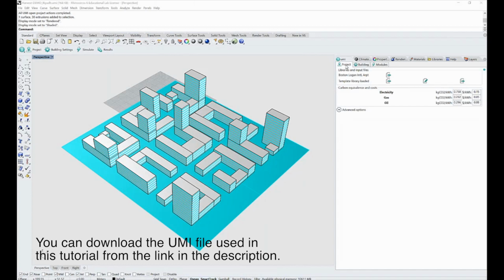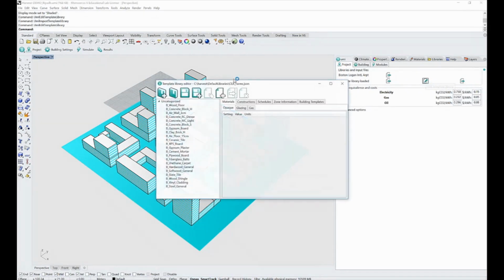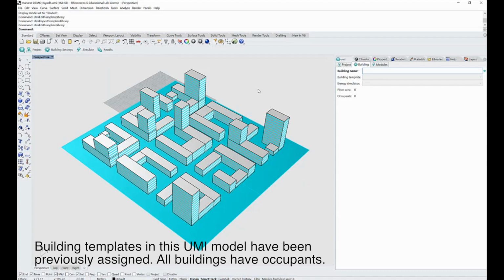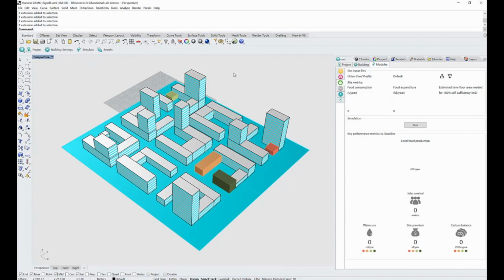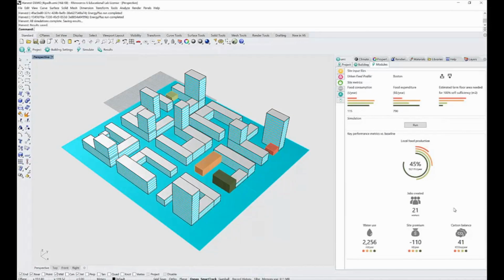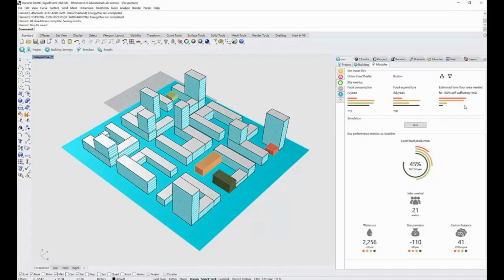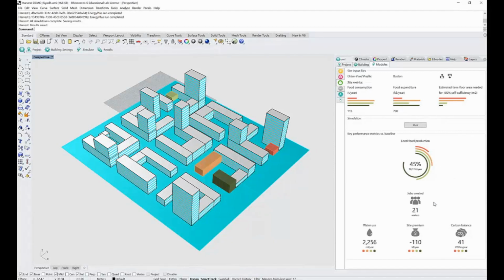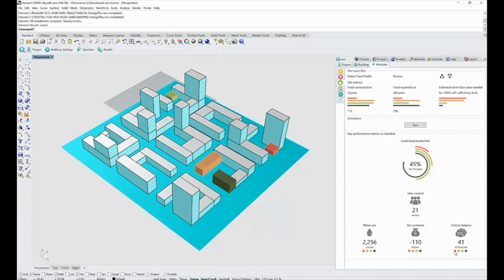harvest | demo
In this video we run a simulation on HARVEST.